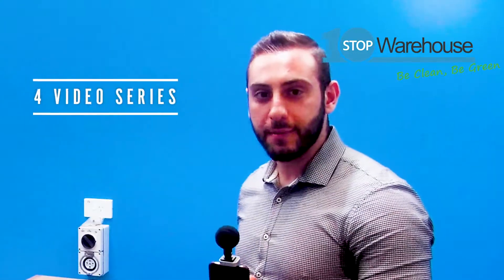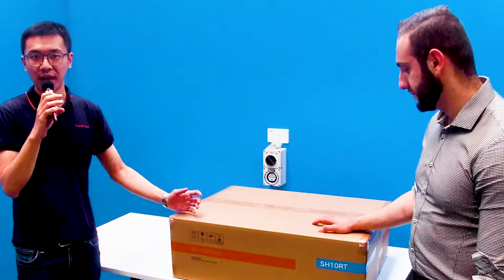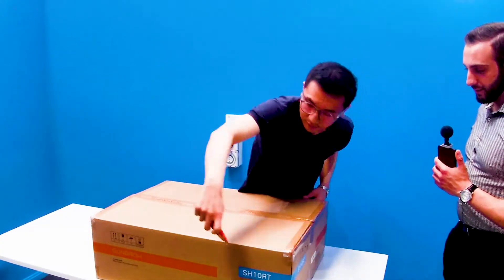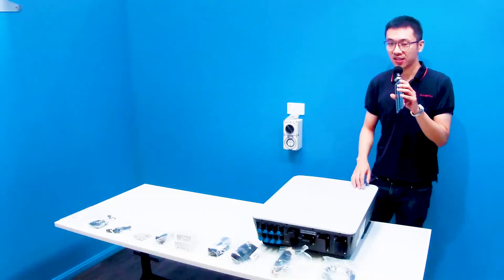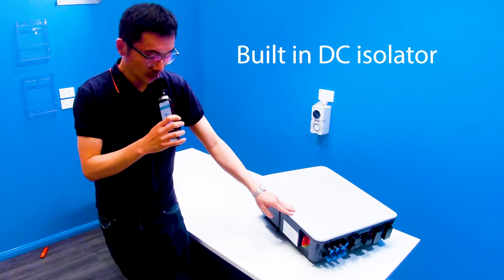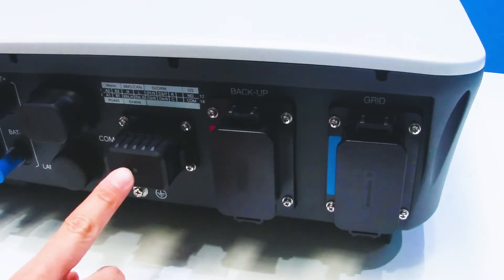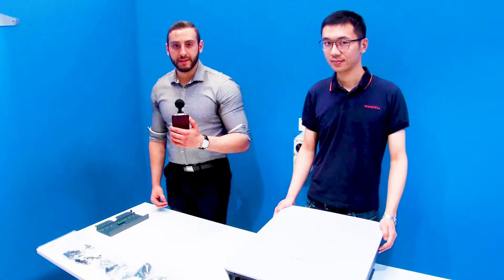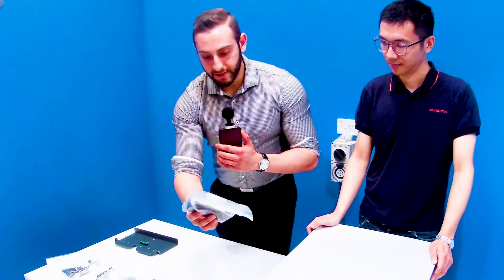One Stop Tech Talks: SUNGROW Hybrid RT 10kW 3 Phase Inverter Unboxing - part 1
One Stop Tech Talks Sungrow 10kW 3 Phase Inverter Unboxing
Ramsey Shamali and Scott Su Technical Support Engineer from SUNGROW show us what's in the box!